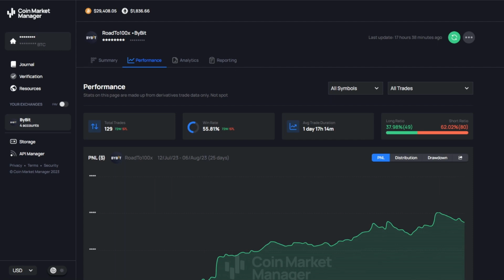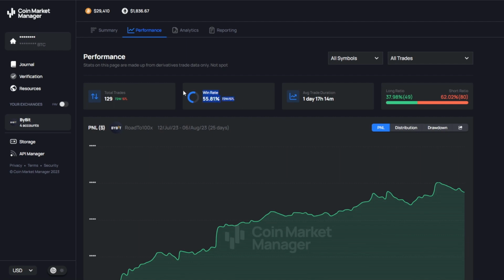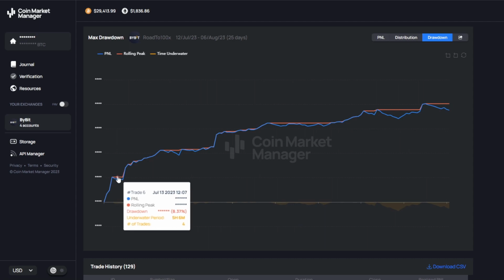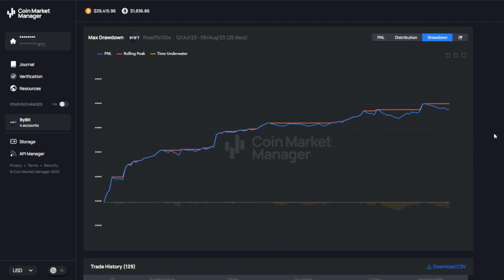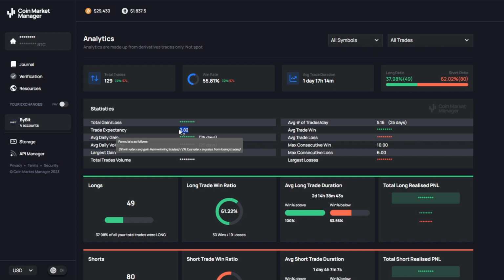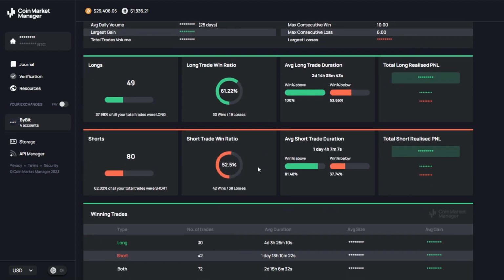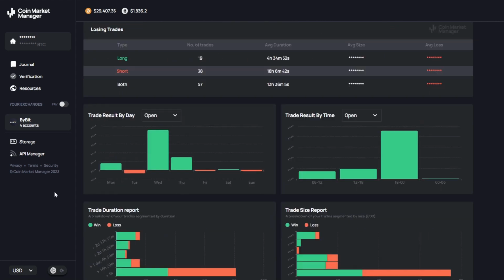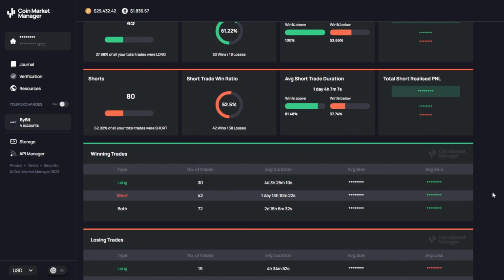CoinMarketManager - How do I use it?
I will never contact you through platforms like Instagram, WhatsApp, Telegram, Discord, Facebook, or Twitter. Stay alert to avoid falling victim to scams!